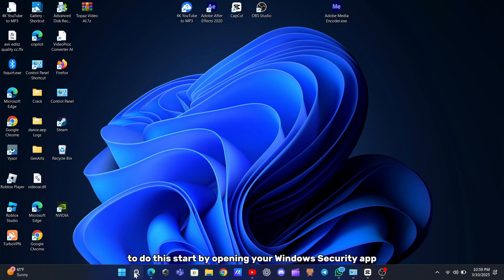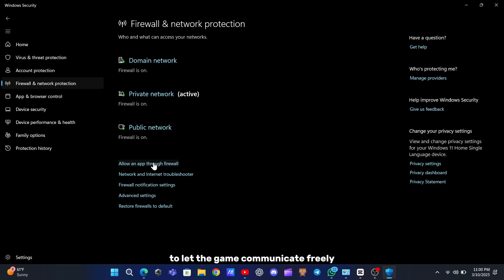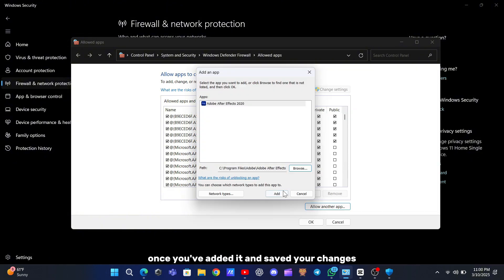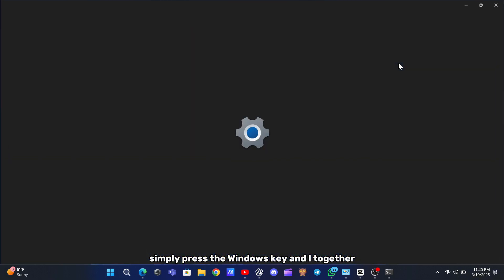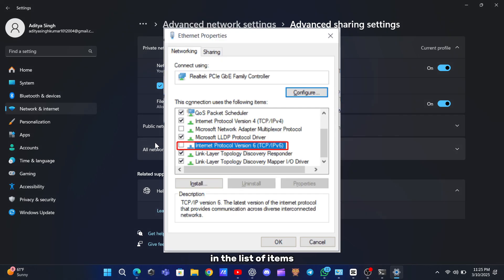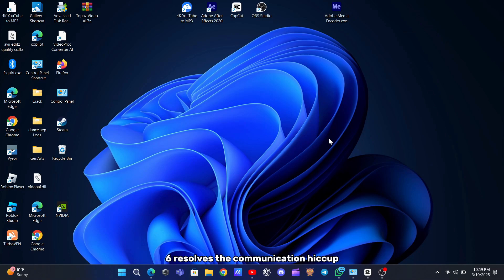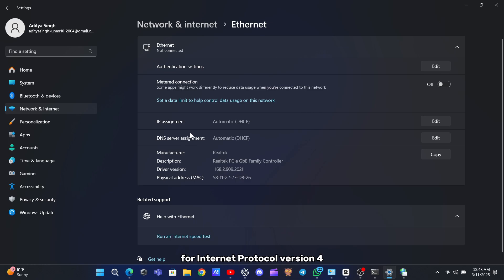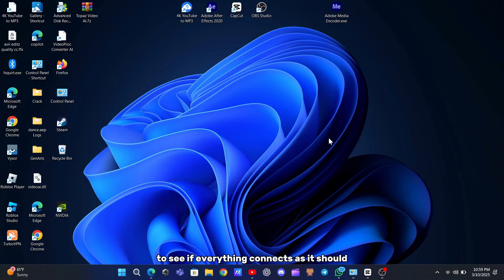Fix Monster Hunter Wilds Connection Error (S9052 TAD W79J)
Are you stuck with the S9052-TAD-W79J communication error in Monster Hunter Wilds? This issue can stop you from connecting to the game, but don’t worry—I’ve got a few easy fixes that can get you back to hunting in no time.

Possible Fixes:
✅ Allow the game through Windows Firewall – Blocking the game can cause connection issues.
✅ Disable IPv6 – Some users found this helped fix the error.
✅ Change DNS settings – Using Google’s Public DNS (8.8.8.8 & 8.8.4.4) can improve connectivity.